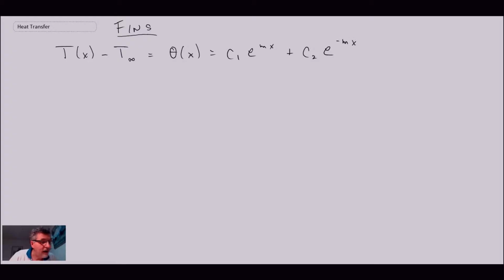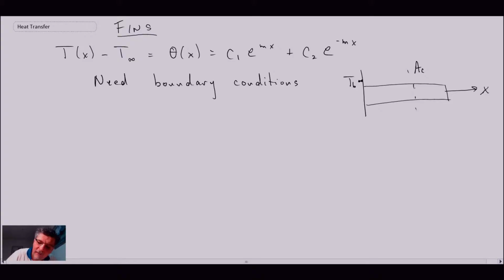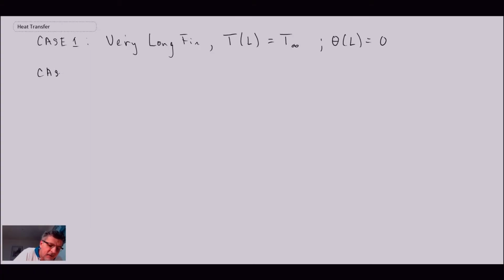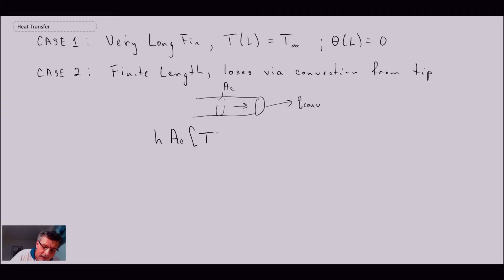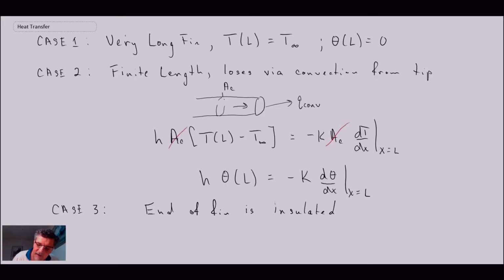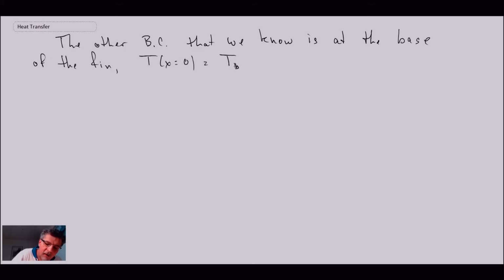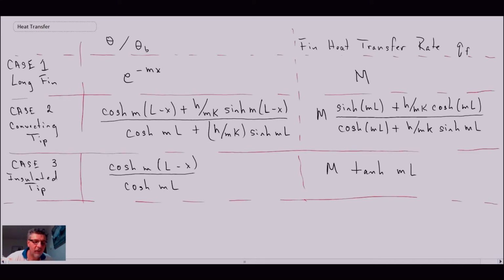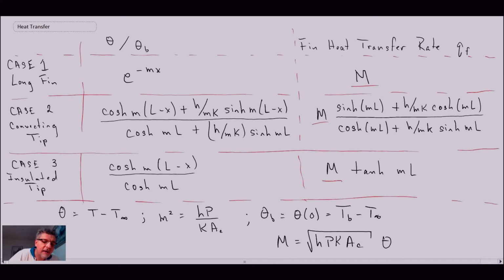Heat Transfer L8 p3 - Boundary Conditions for the Fin Equation.(كورس انتقال حرارة)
Heat Transfer L8 p3 - Boundary Conditions for the Fin Equation L8 p3 - Boundary Conditions for the Fin Equation